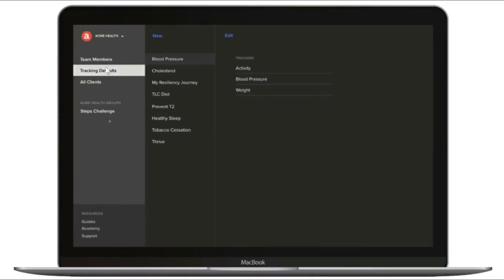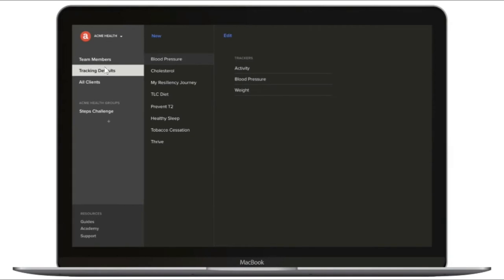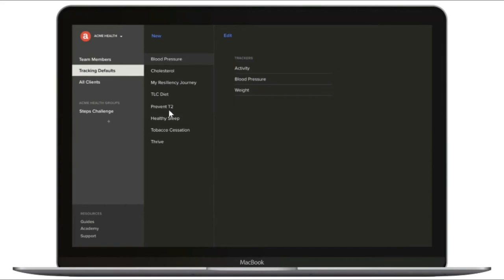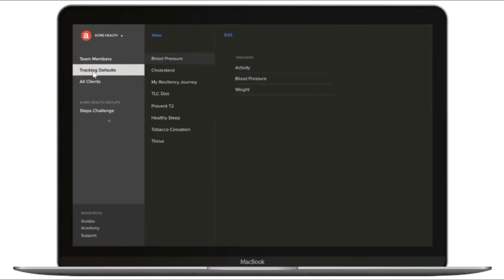Nudge Platform Admin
The Admin accounts for the Nudge health management platform got a facelift including a dark theme and the ability to create, configure and manage health and wellness programs at the company or organization level, as well as oversee a team of coaches or care managers.